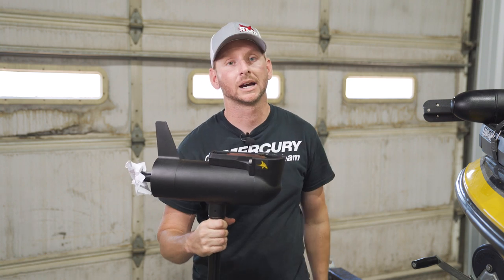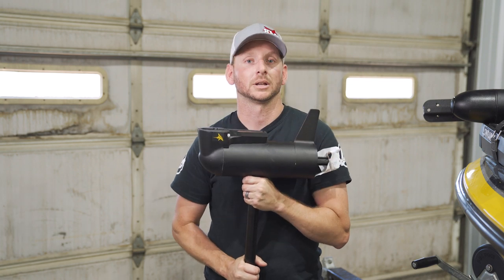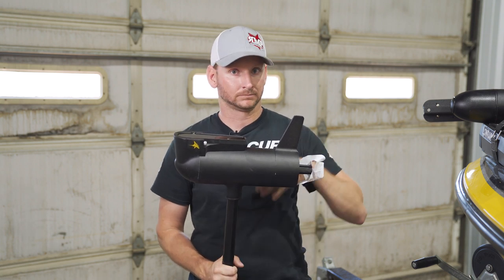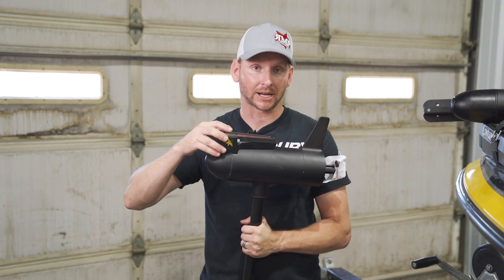Why You Shouldn't Buy a Trolling Motor With an MDI Transducer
Be sure to check the links below for any of your marine needs!